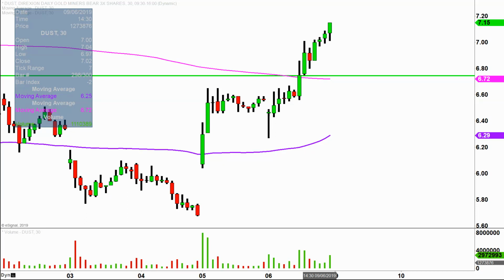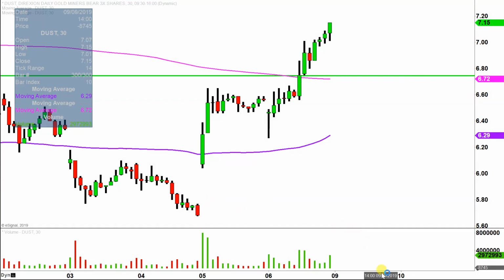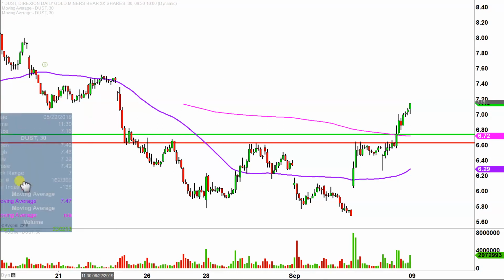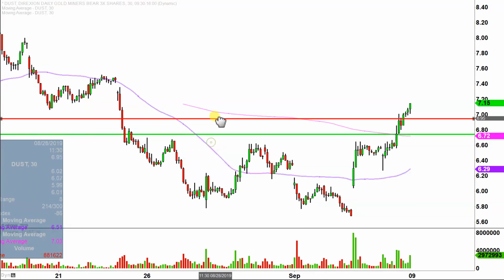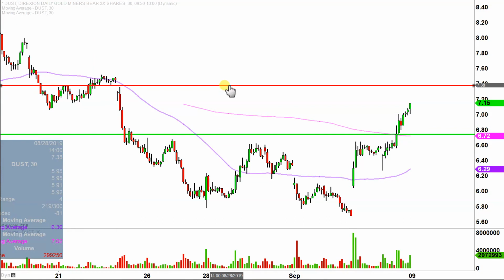Direxion Daily Gold Miners Index Bear 3X Shares - DUST Stock Chart Technical Analysis for 09-06-2019